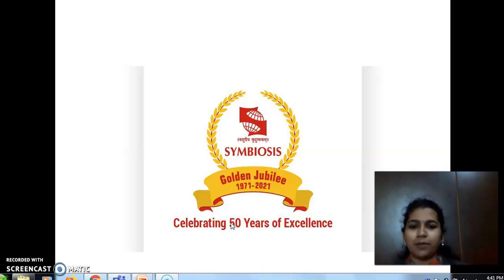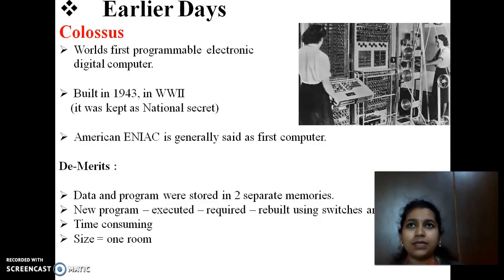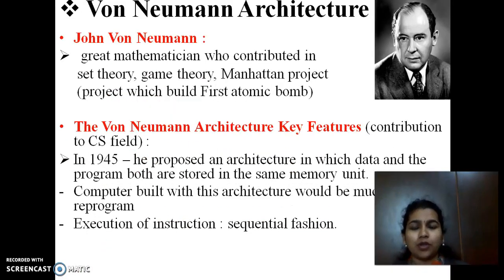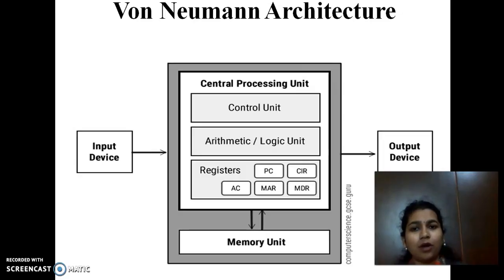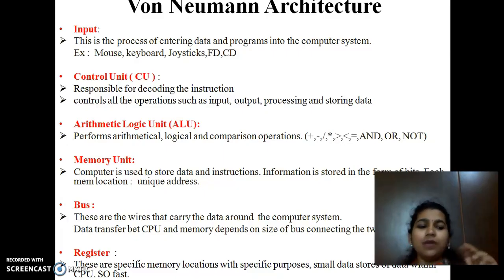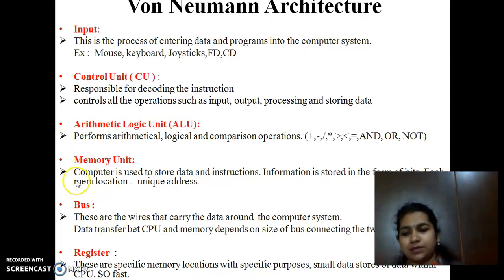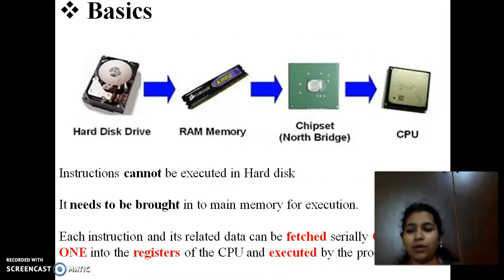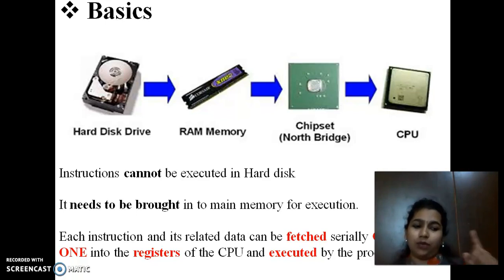Von Neumann arch - Part 1